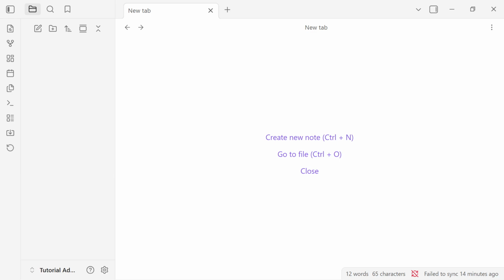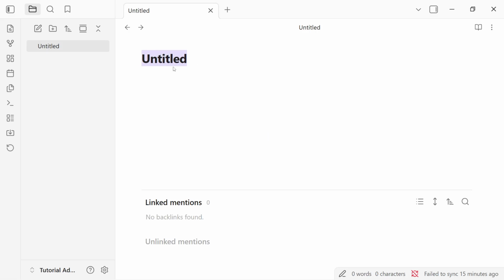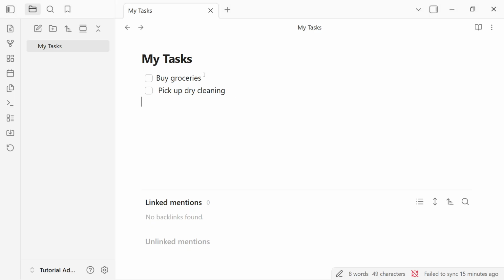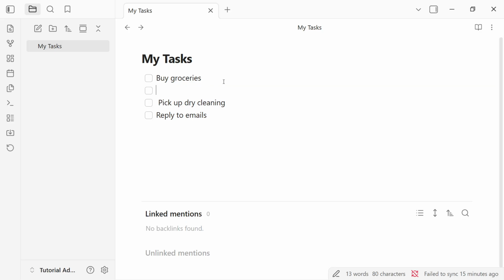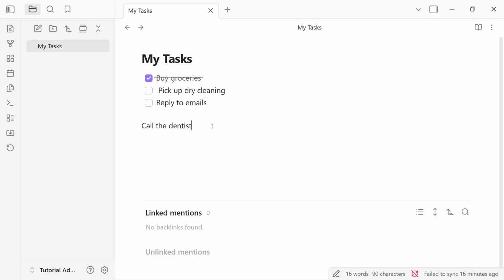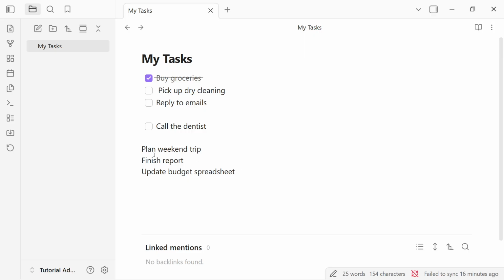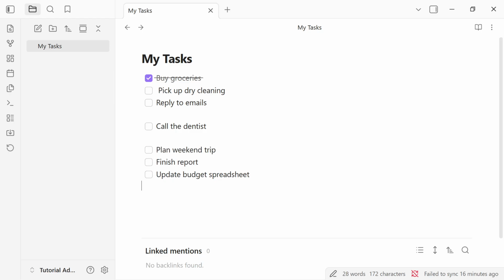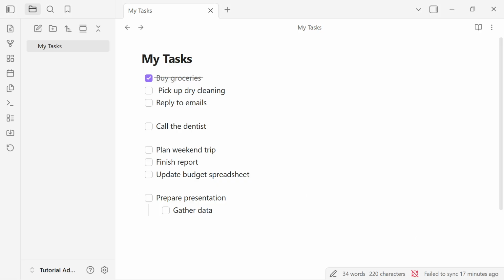How to Create a Checkbox in Obsidian (Task List Basics)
Trying to keep track of tasks in Obsidian but not sure how to turn plain lines into clickable checkboxes? This quick tutorial walks through the basics inside a fresh note so you can start building a simple task list without overcomplicating your setup. By the end, you’ll know how to create checkboxes manually, convert text into tasks, and organize subtasks in one note.

→ Creating a new note from the Obsidian dashboard
→ Naming a task note and starting a checklist from scratch
→ Typing the manual task format to make the first checkbox
→ Checking off completed items and seeing the completed state
→ Using the keyboard shortcut to convert one line into a checkbox
→ Converting multiple selected lines into task items at once
→ Building a parent task with indented subtasks underneath it

Do you usually create tasks manually or use the keyboard shortcut to convert plain text? And if you use nested tasks, share what you’d put under a parent item like Prepare presentation.